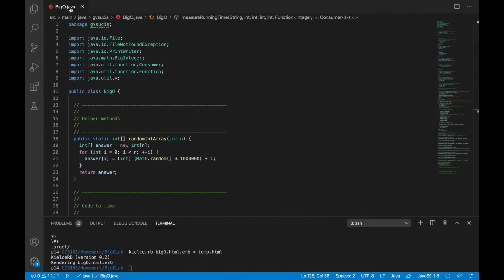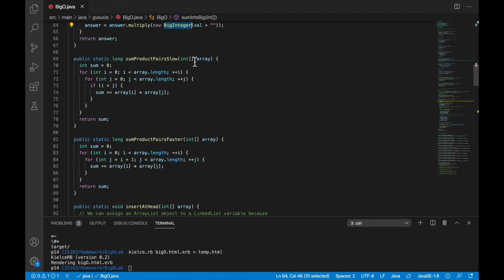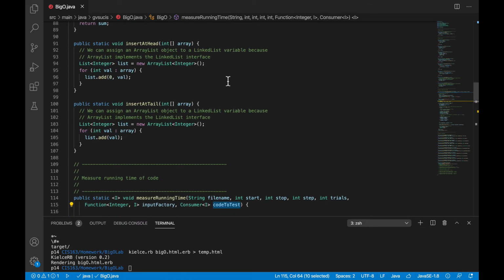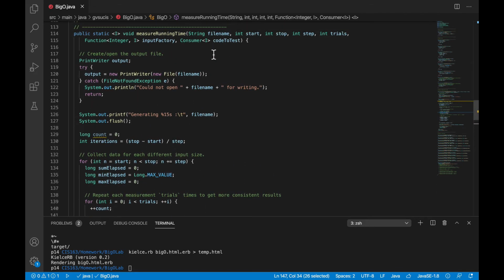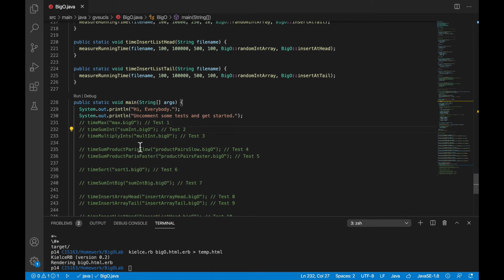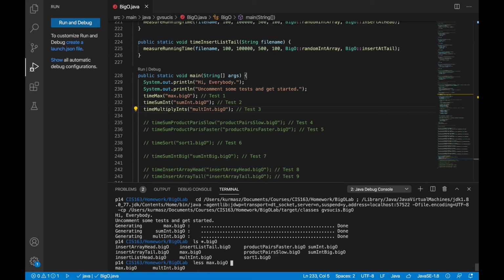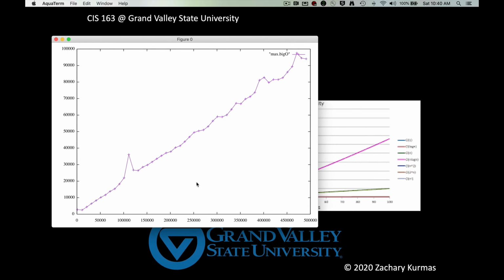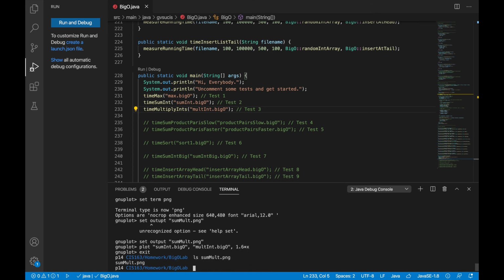CIS 163: Big-O Lab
Explains the code used for the Big-O lab and also shows how to use gnuplot.